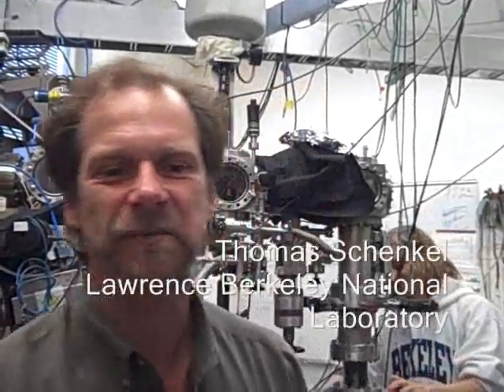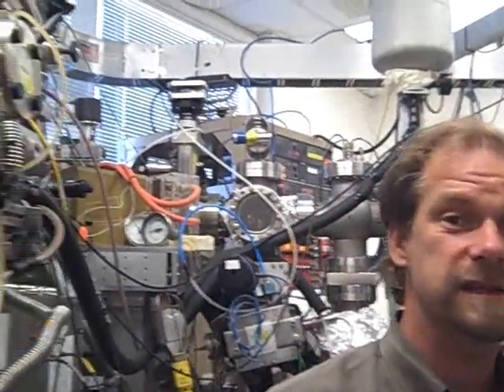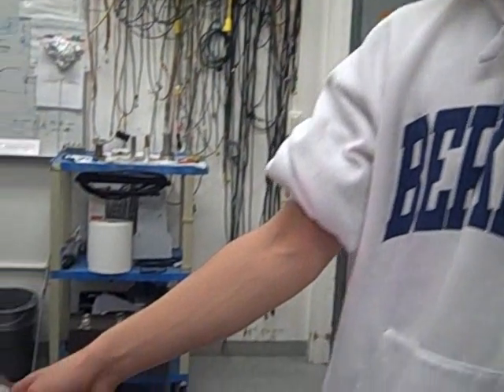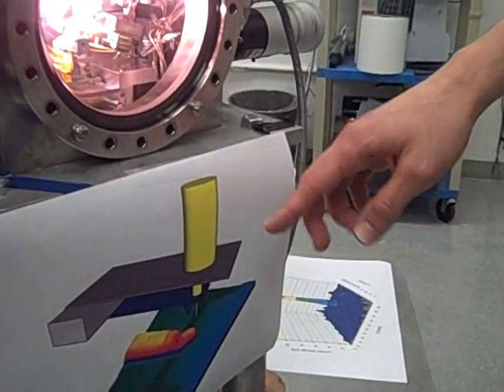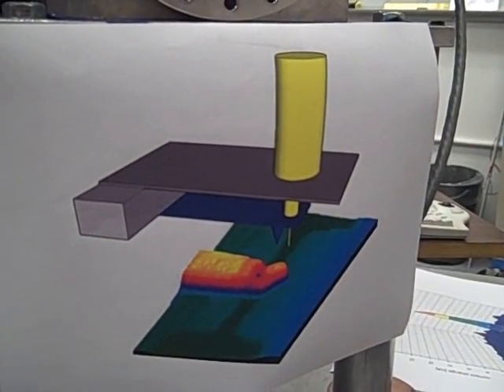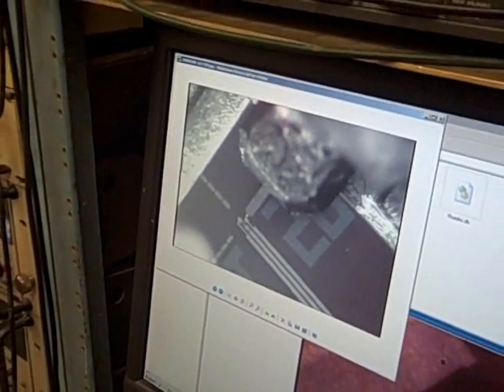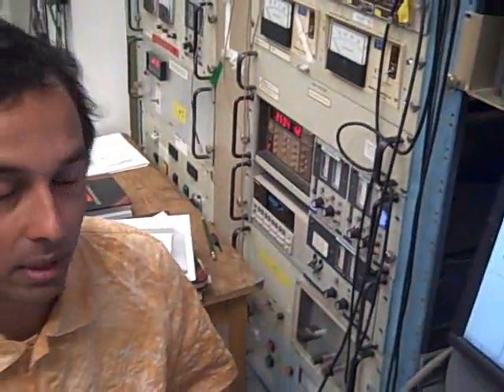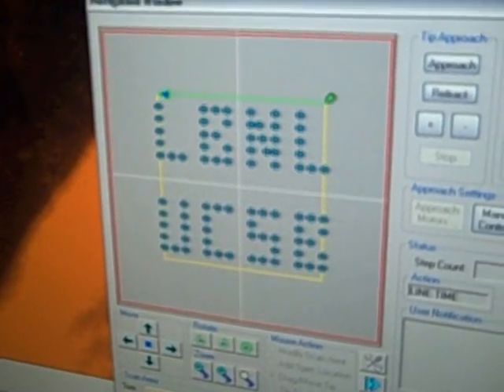Single Ion Implantation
On the equipment needed to implant ions in silicon and other materials.